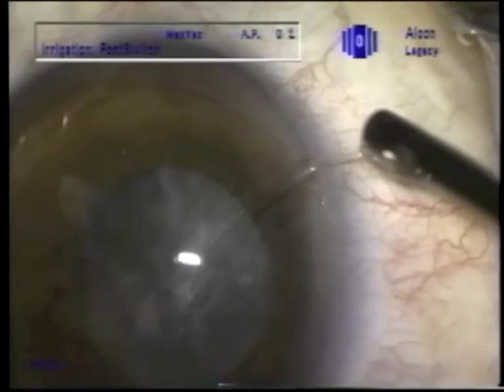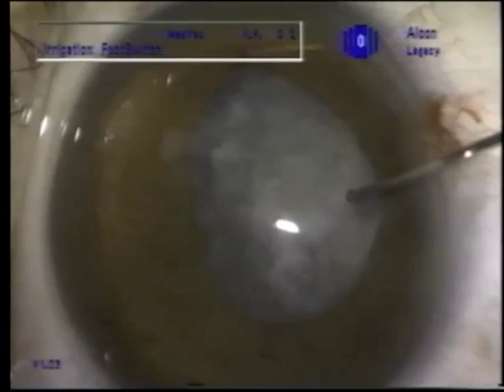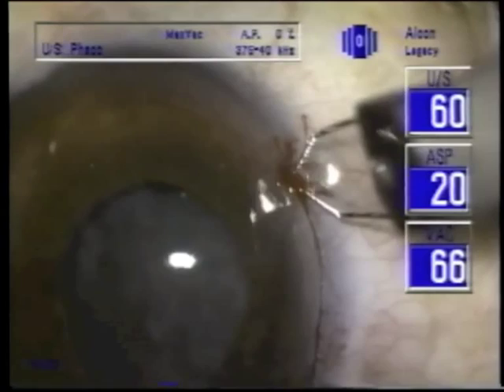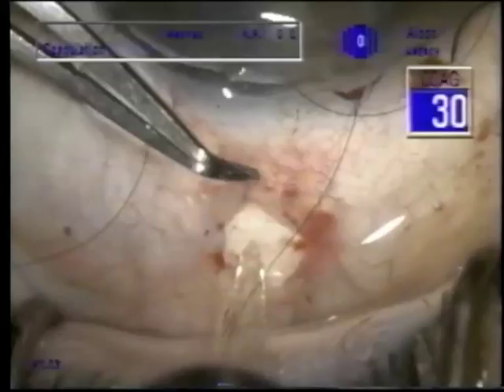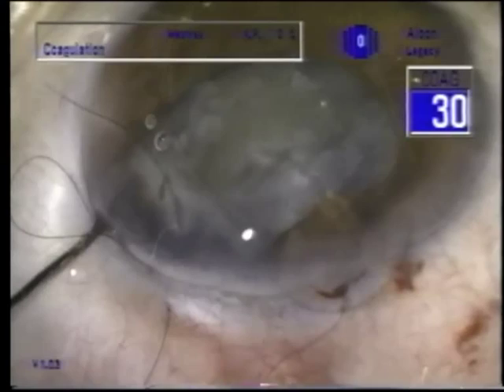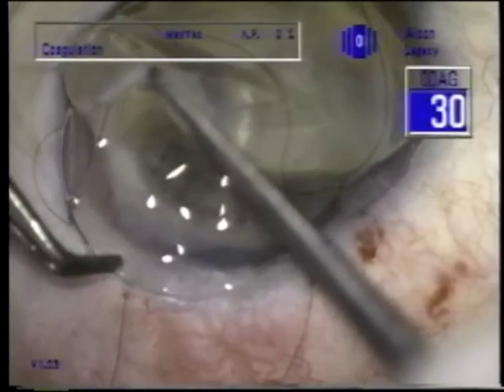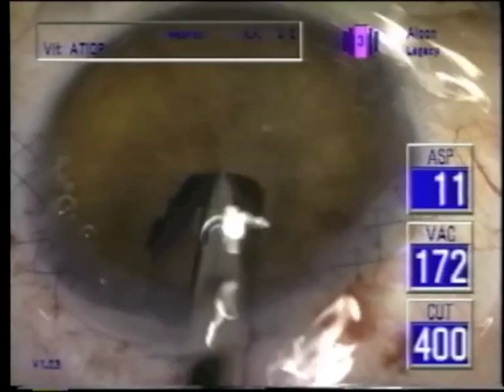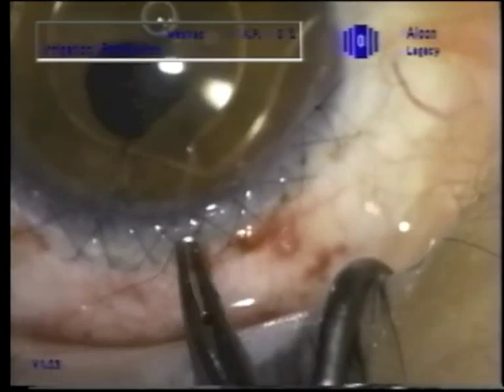Posterior Levitation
Dr Gimbel demonstrates his technique of assisted posterior levitation of the cataract bag complex in a case with extremely loose zonules preventing the cataract to drop into the vitreous